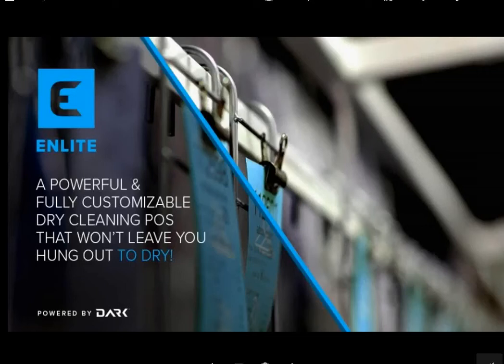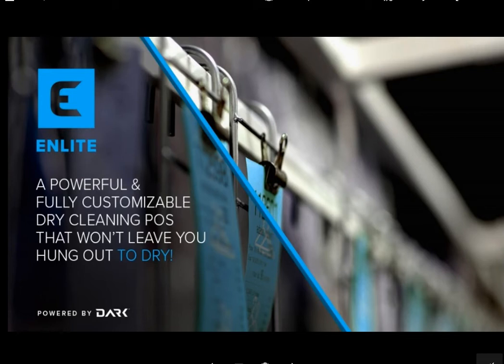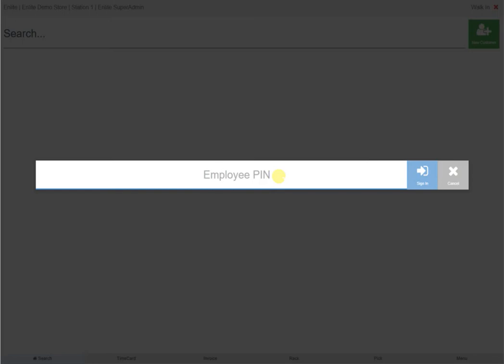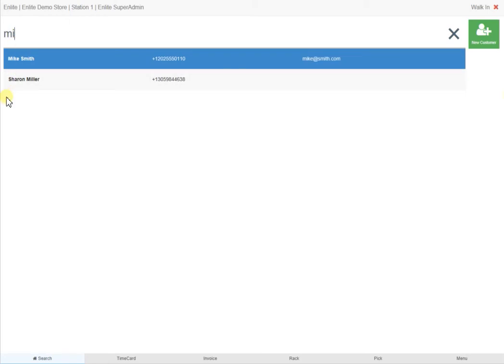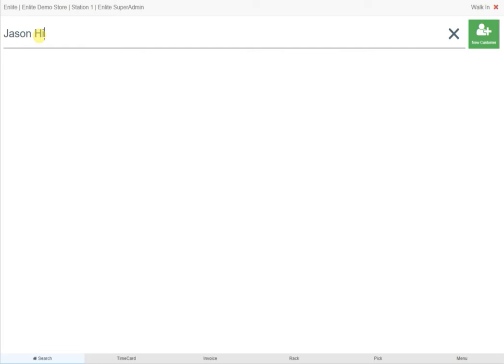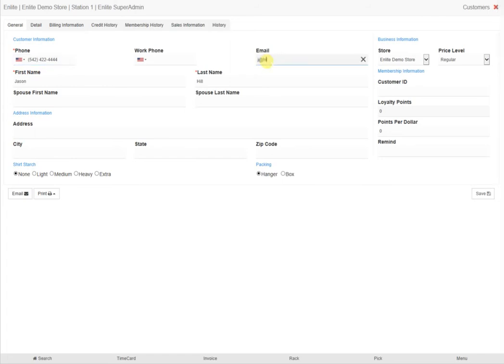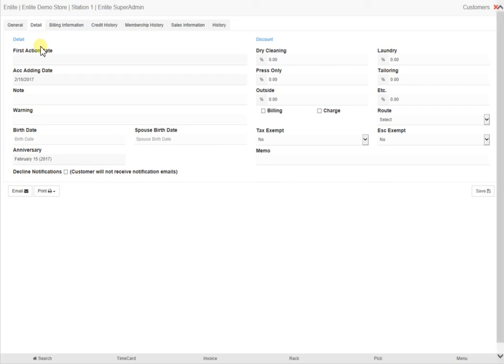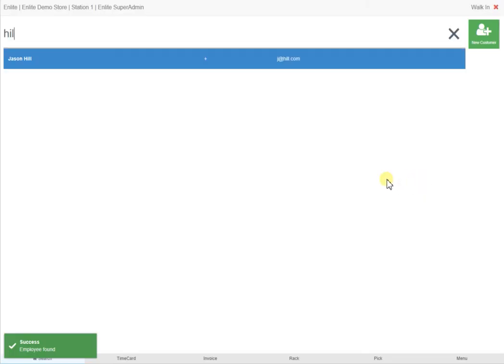Dry-cleaning POS software, Enlite POS Intro and Step 1: Creating a new customer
Enlite POS is the only software you’ll need to run your dry-cleaning business. More than just a point of sale software, Enlite POS streamlines and facilitates the operation of your dry cleaner to benefit you and your customers.

This video shows the first step of a typical transaction: creating a new customer or searching for an existing customer.